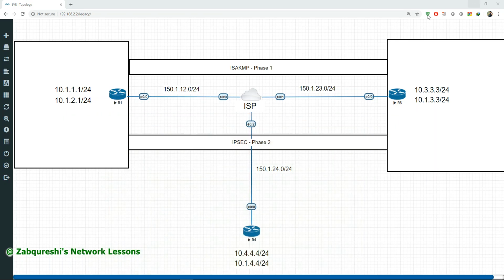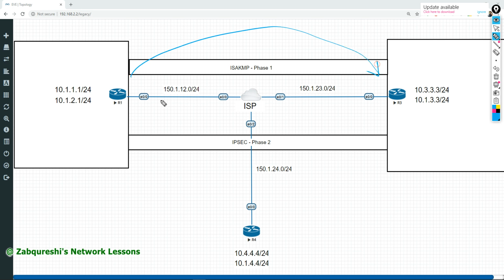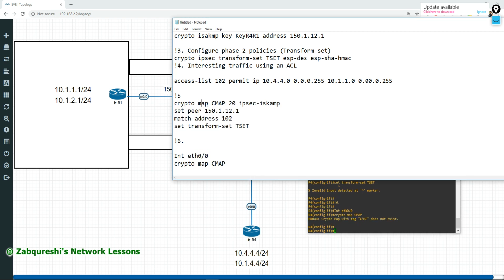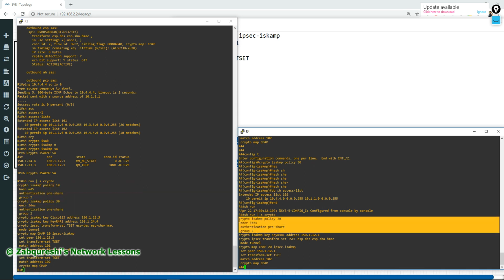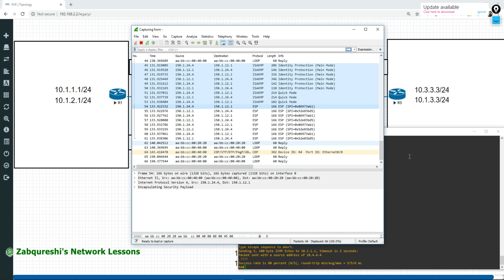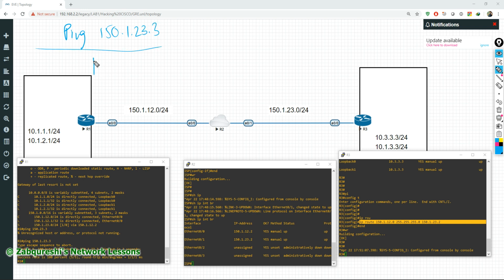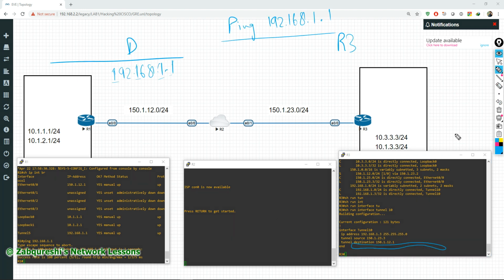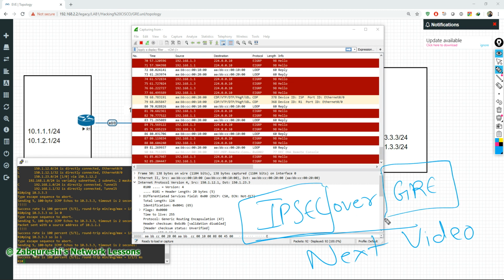Full Mesh IPSEC VPN | GRE Tunnel |VPNs Part 2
In this video you will learn about how the IPSEC site to site VPNs work and how to configure them on the cisco ios routers step by step. Also you will learn the concept of phase 1 and Phase 2 how it work and how the 9 packets are exchanged and this can be very helpful in troubleshooting the IPSEC Vpn.
You will learn how to confirm full Mesh Native IPSEC VPNs on the routers. You will know about the advantages and disadvantages of NAtive IPSEC VPNS and then you will learn about GRE tunnelling protocol. I hope that this content helps you understand what's happening behind the scenes of your VPN's.

Happy learning